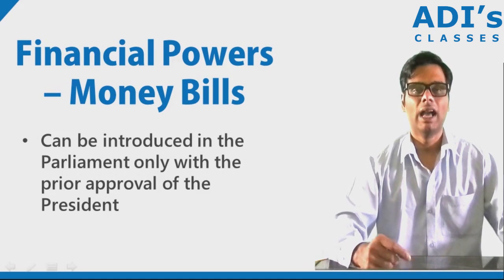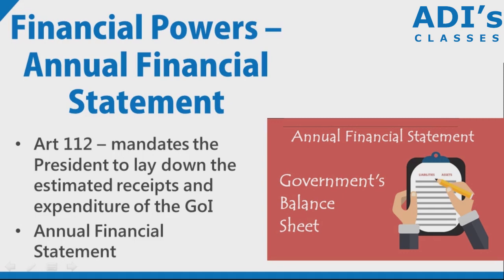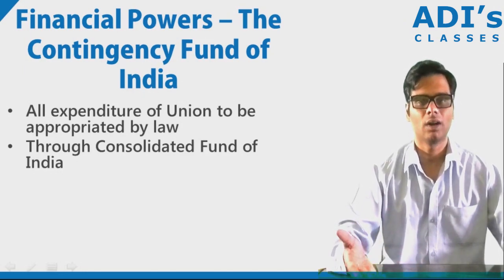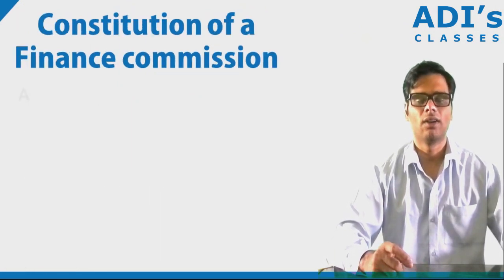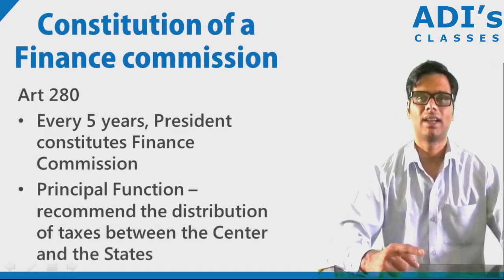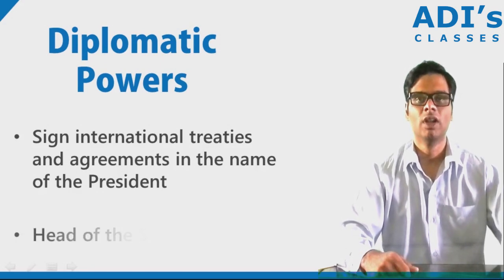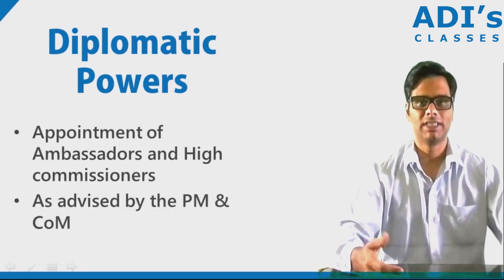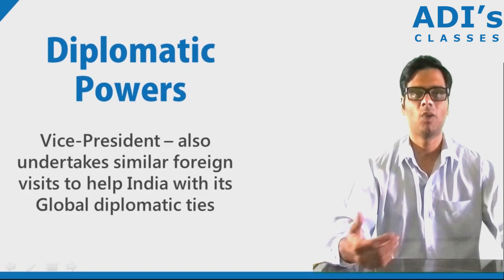The President Part 14 - Military, Financial, Diplomatic Powers | Polity | UPSC | IAS - ADI's Classes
The video is about the concept of  The President Part 14 - Military, Financial, Diplomatic Powers | Polity -Aditya Krishna | UPSC | IAS - ADI's Classes